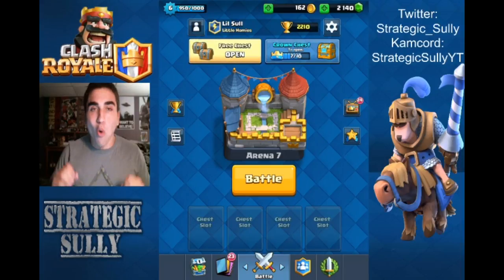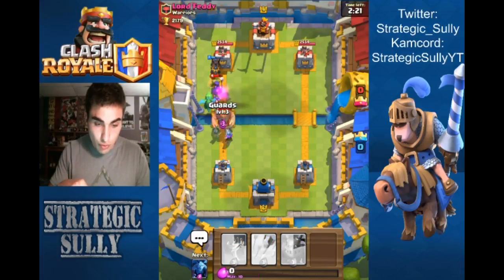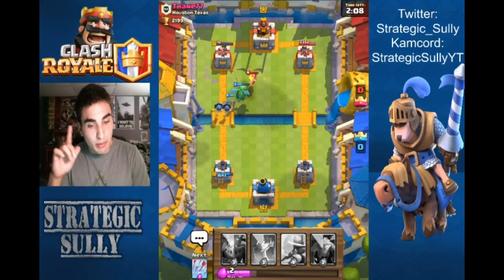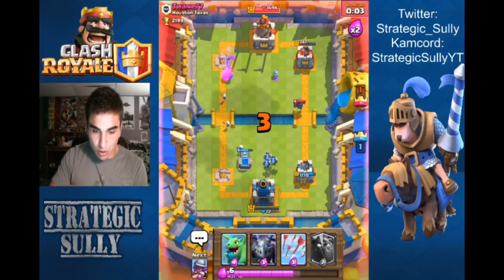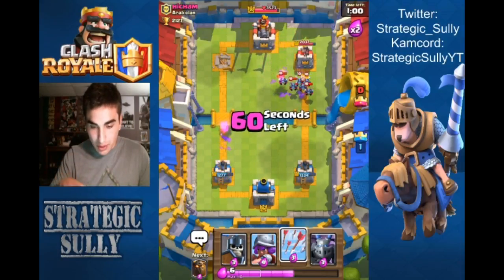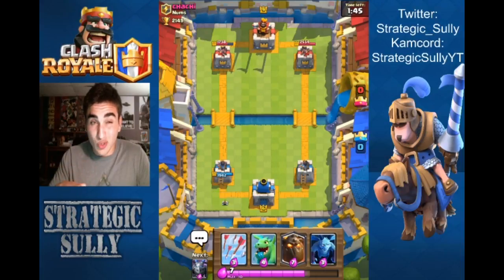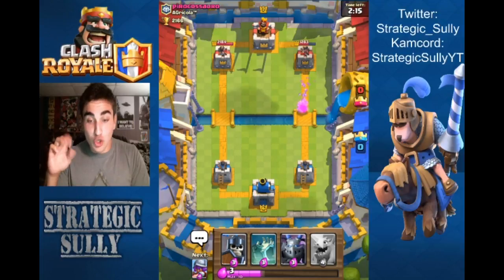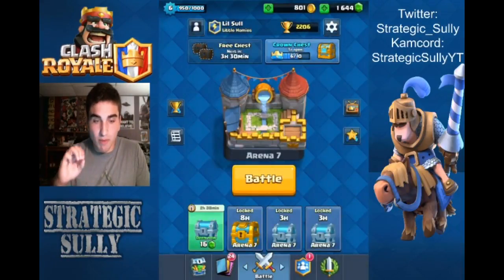LENGENDARY CHEST OPENING - UNREAL PUSH AS A LEVEL 6 - Clash Royale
In this video I take you through my first legendary chest opening on my mini account in Clash Royale Lil Sull. Along with that we will go into some live battles and attempt to make it to Frozen Peak as a level 6. The deck that I am using is amazing for any arena. We came across some really tough battles this time.